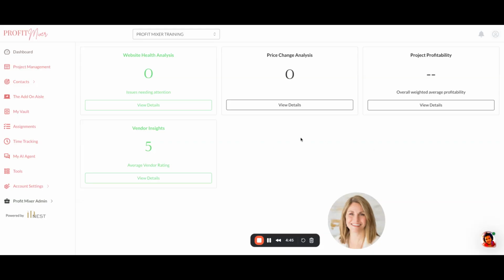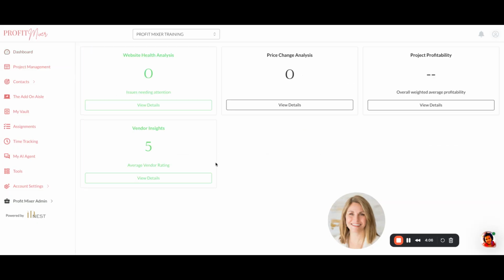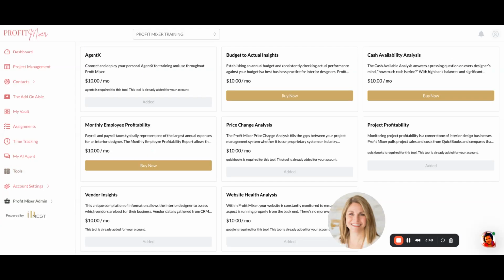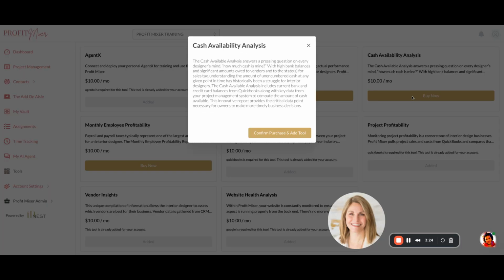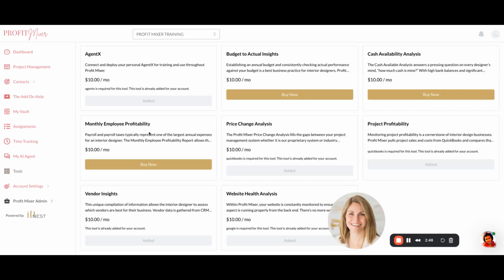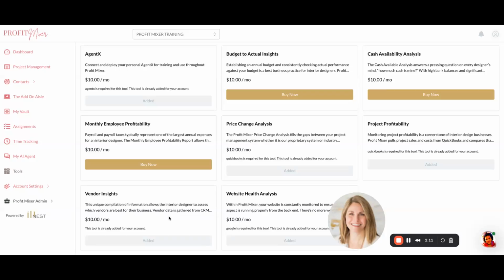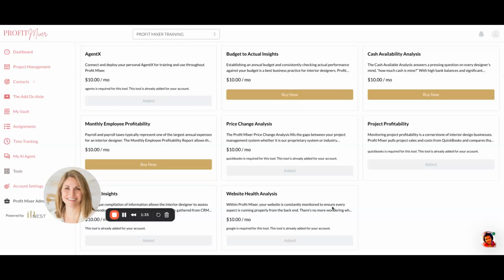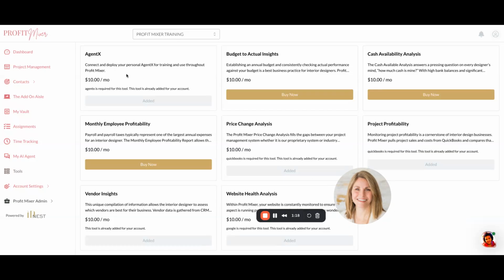Take a Tour Series “The Dashboard” and “Tools”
The Dashboard in Profit Mixer is your landing page. This is were you keep the tools to help analyze your business.

Project Profitability (a big plus!) is included in your subscription to Profit Mixer. Take a look at other tools we offer!